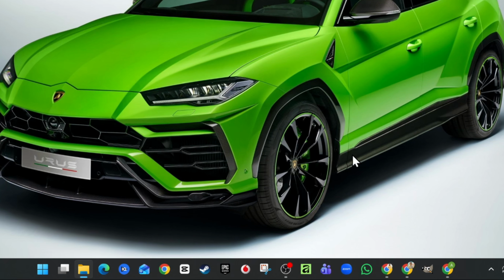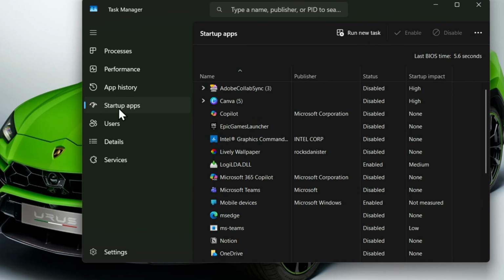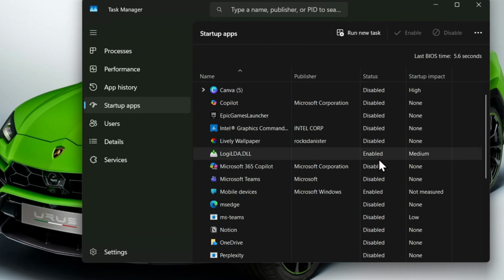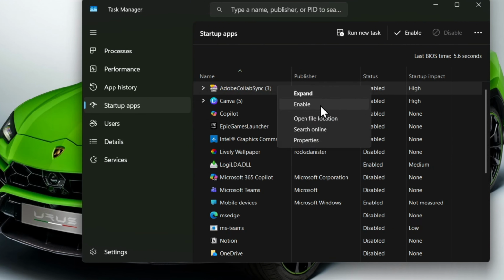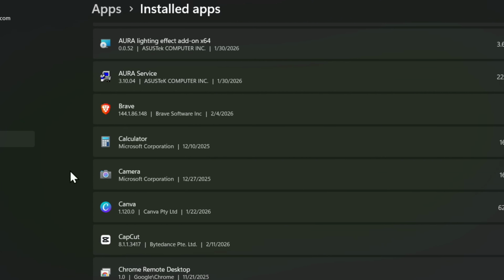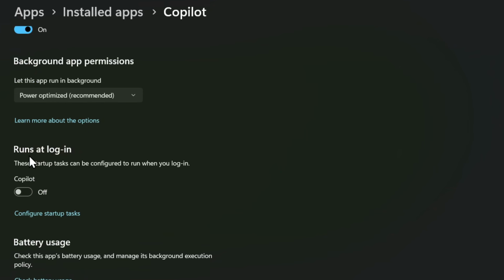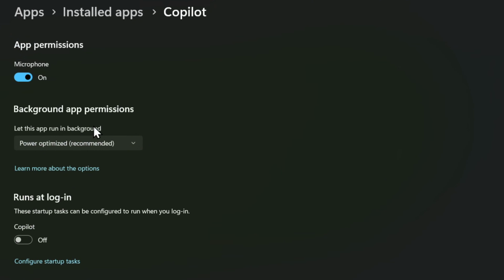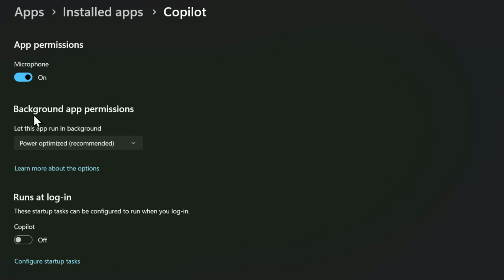Speed Up Windows 11! Turn Off Startup Programs the Right Way (2026)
How to disable or enable startup apps on Windows 11 step-by-step in 2026.

In this tutorial, I’ll show you exactly how to manage startup programs in Windows 11 so you can control which apps run at login and improve your PC’s performance.

If your computer feels slow when starting up, too many startup apps may be running automatically. Adjusting startup settings can help your system boot faster and run more smoothly.

In this video, you’ll learn:

• How to disable startup apps in Windows 11
• How to enable apps to run at login
• Where to find startup settings
• How to use Task Manager for startup control
• Tips to optimize Windows 11 performance

Many users search for:

disable startup apps windows 11
enable startup programs windows 11
how to stop apps from opening on startup
manage startup apps windows 11 2026
speed up windows 11 boot time

This beginner-friendly guide walks you through everything clearly so you can customize your startup settings safely.

Managing startup apps properly can improve boot time, reduce background processes, and help your computer run more efficiently.

On Drew Tutorial, we focus on clear, practical tech tutorials that help you fix common issues and use your devices more effectively.

Check out our related videos to keep your system running smoothly in 2026.